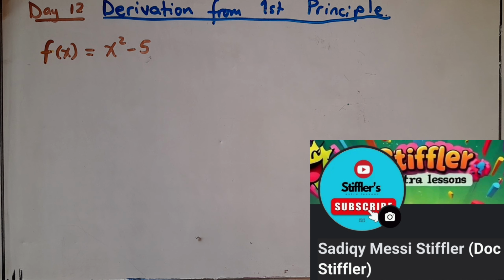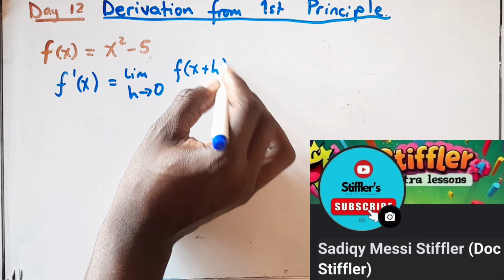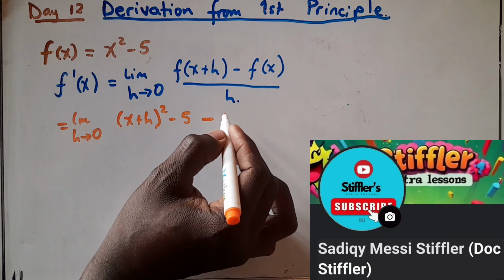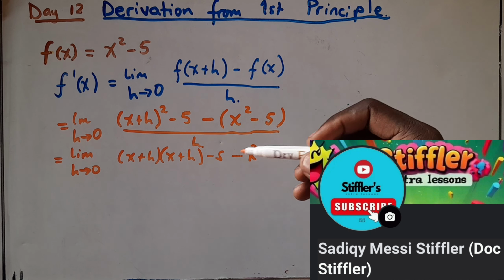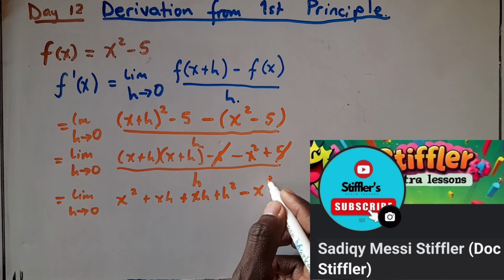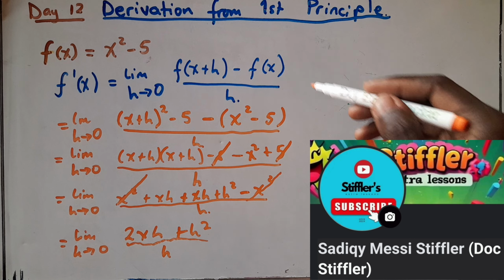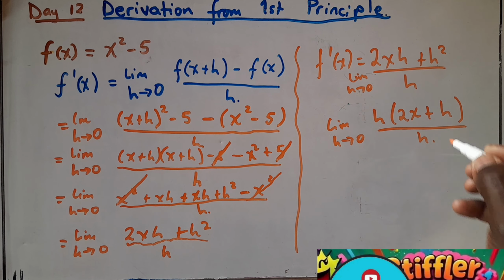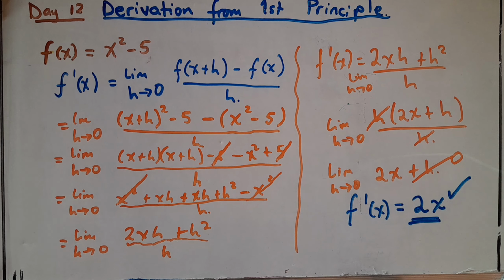DAY 12 RANDOM QUESTIONS SOLUTIONS, calculus- derivation from first principle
today's sessions are on how to derive from the first principle,  using f(x) to find f'(x) 😀 please enjoy